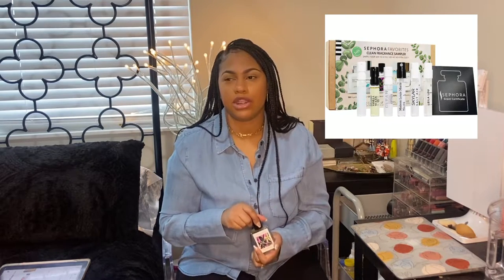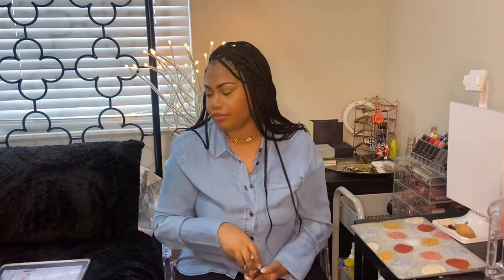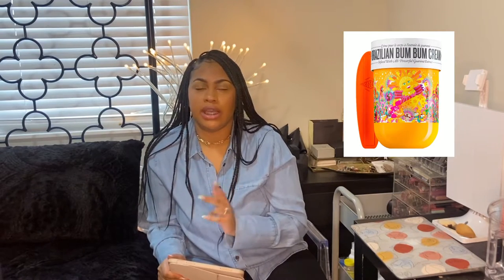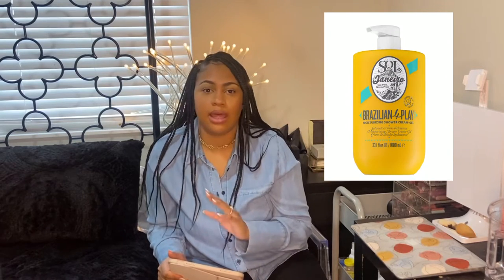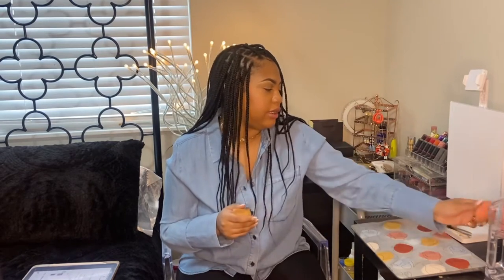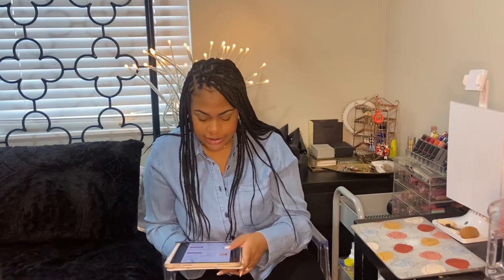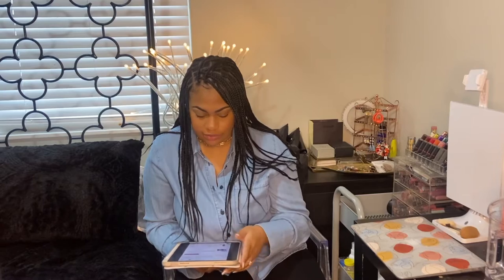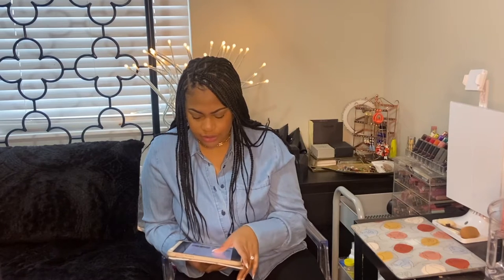SEPHORA VIB SALE RECOMMENDATIONS | SEPHORA MUST HAVES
Hey welcome backkkkk! I will be trying to add link later but don’t hold me to it. Here are some must haves from Sephora I recommend getting during the VIB sale happening until 11/15. Stock up on your favorites while you can.

7 Virtues Vanilla Woods
Marc Jacobs Perfect
Dennis Gross Alpha Beta Facial Peel
Urban Decay All Nighter Setting Spray
Fenton Makeup Sponge
Maison Margiela Bubble Bath
Maison Margiela By The Fireplace
Sephora Perfume Favorites Set
Sol De Janerio Bum Bum Set